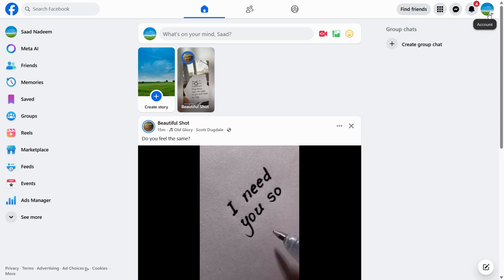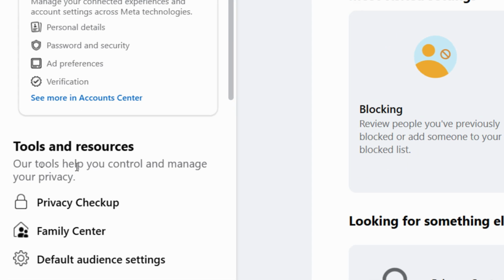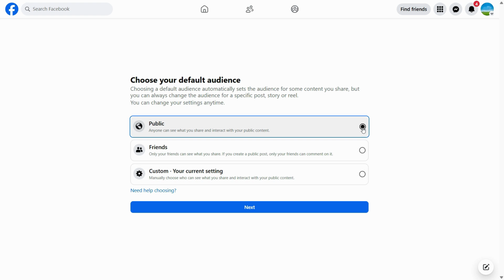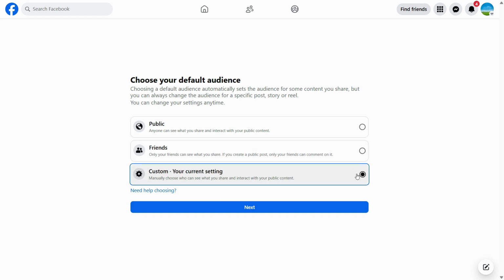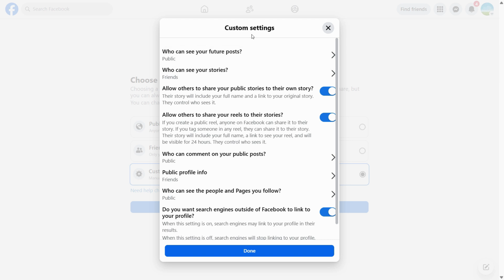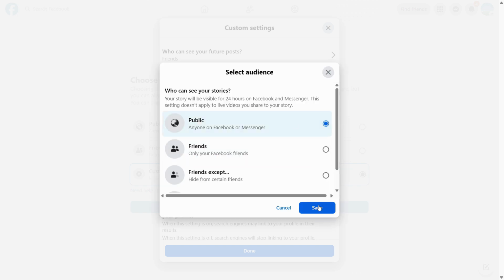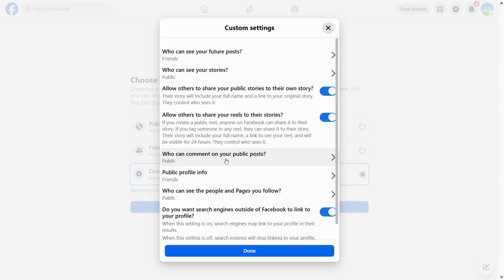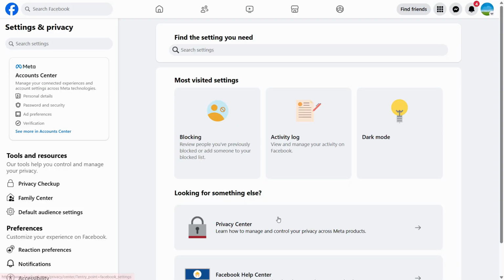How To Set Default Audience on Facebook Posts | Privacy Settings Guide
Learn how to set a default audience for your Facebook posts to control who can see your content.

🔥 What You’ll Learn:

Set default audience Facebook

Control who sees your posts

Manage Facebook privacy settings

Change Facebook post visibility

Facebook account privacy guide